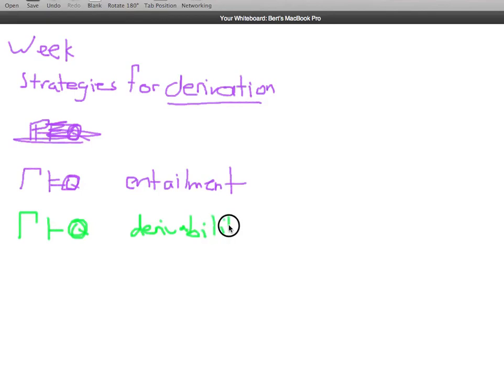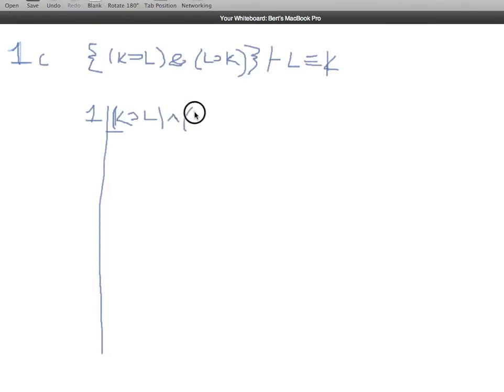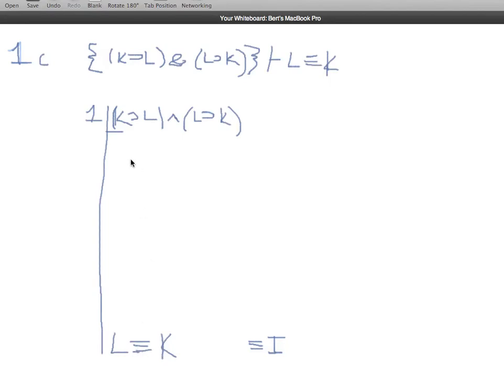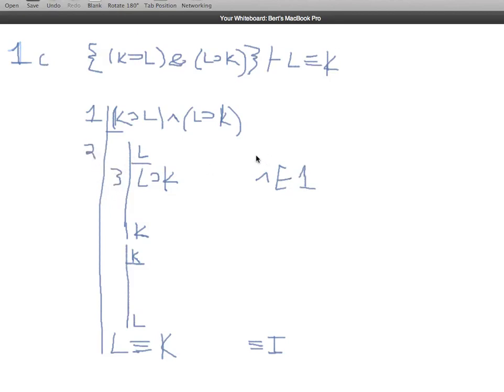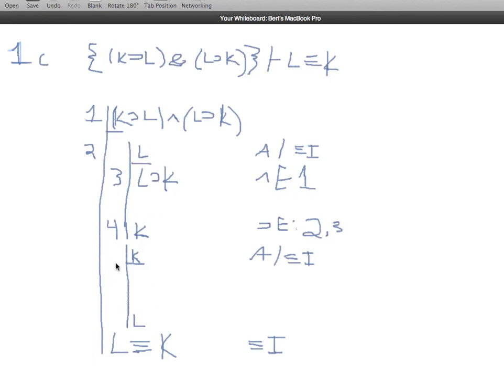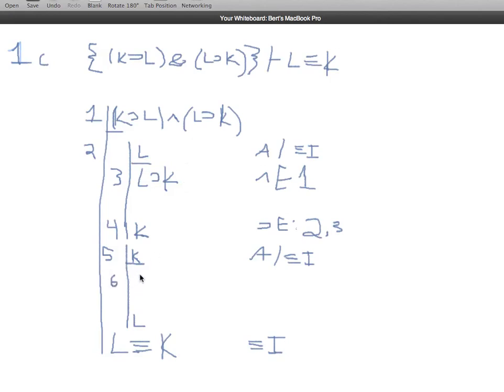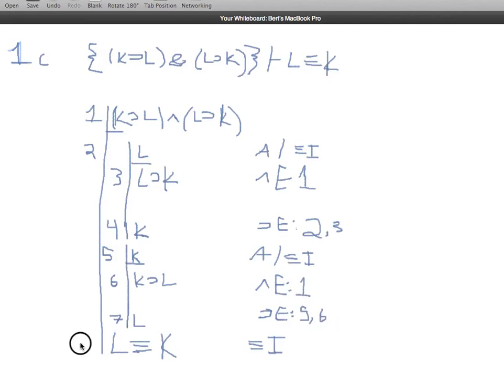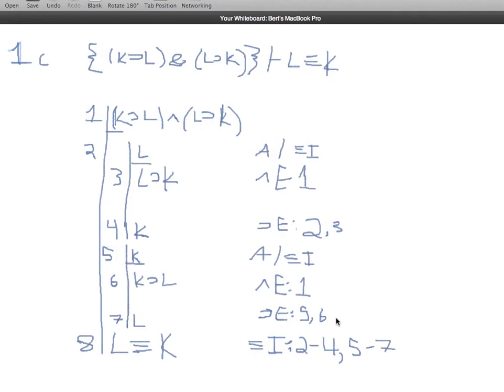PHI12week7derivabilityclaims.mov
We cover how to check derivability claims and go through some example derivations.